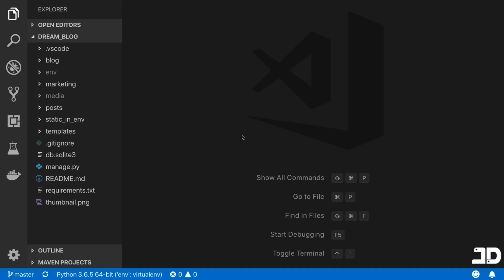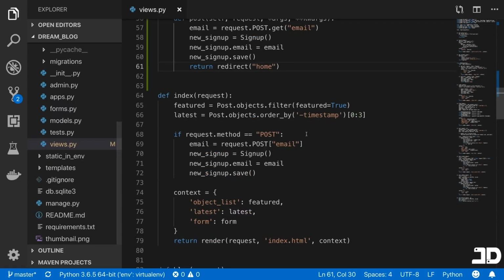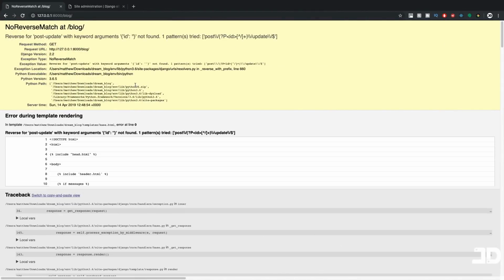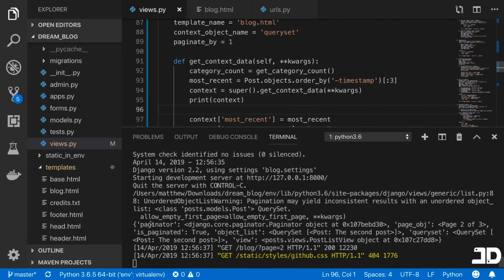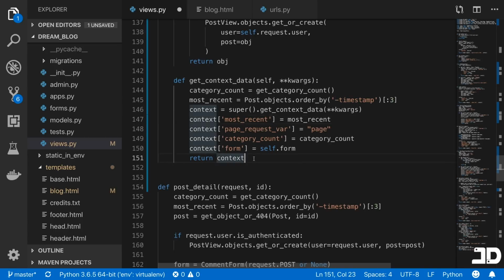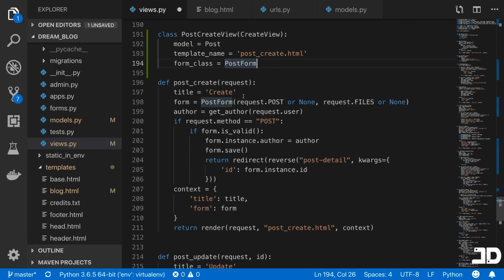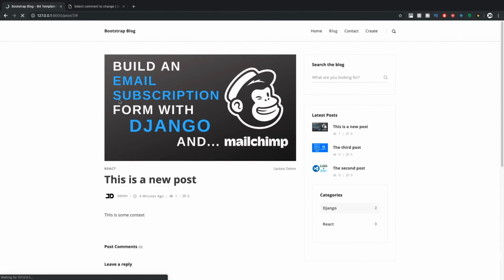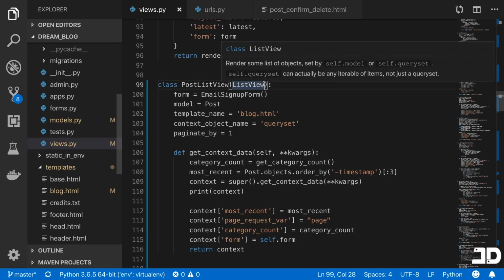Django Class Based Views Tutorial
In this video we're going through Class Based Views. CBV's are basically a cleaner, simpler and generic way of creating advanced views.